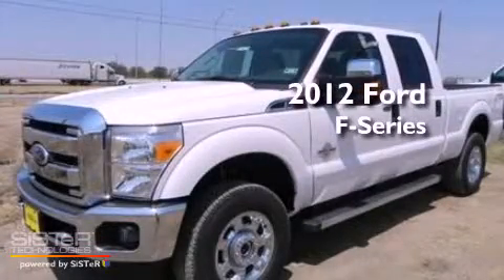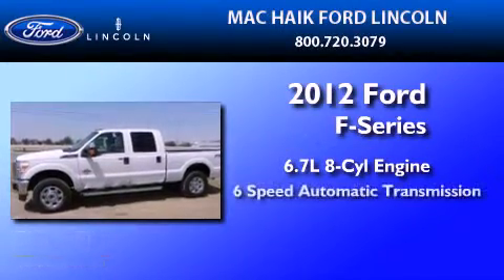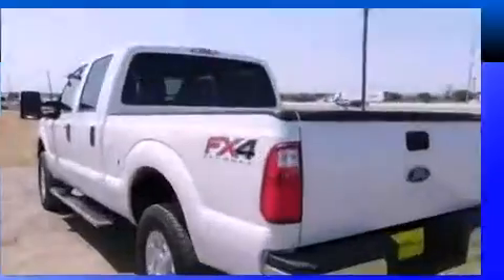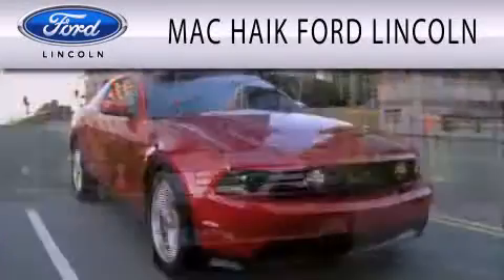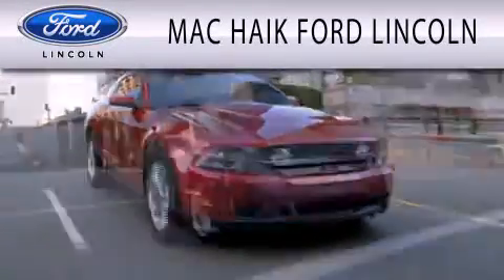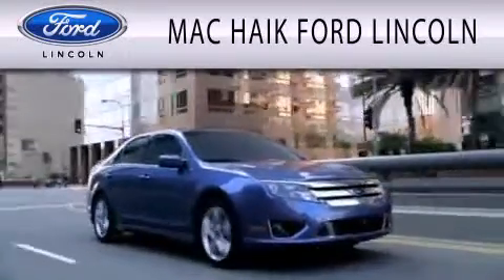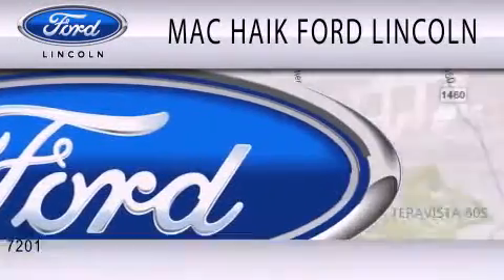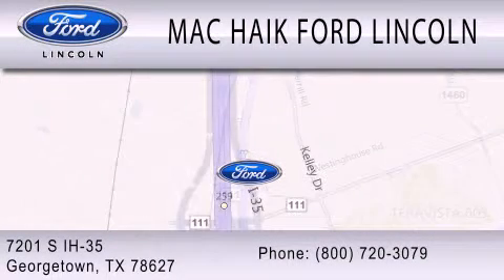2012 FORD F-250 TX